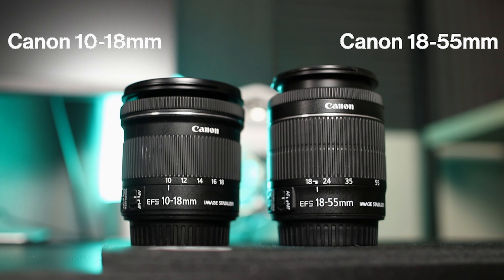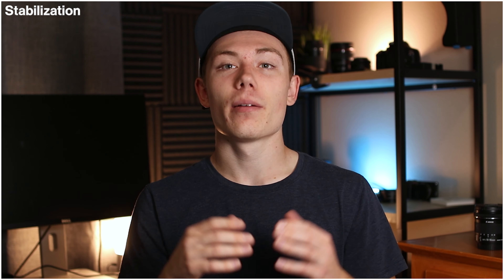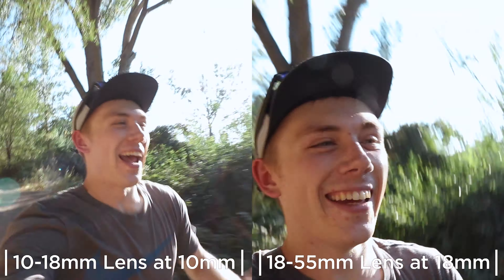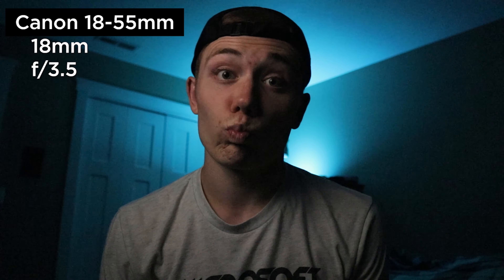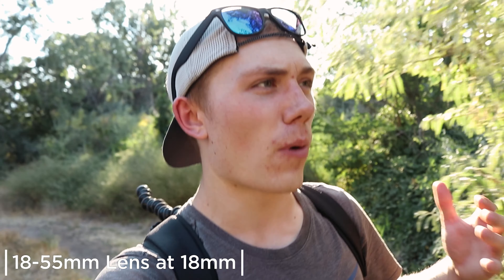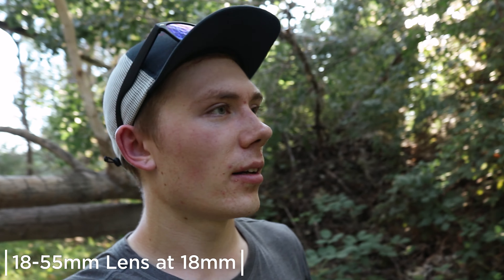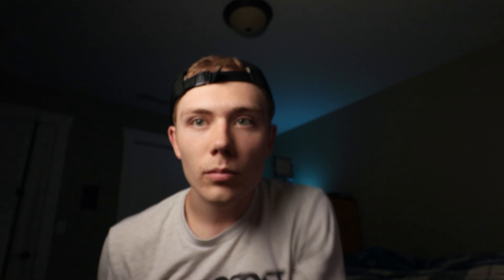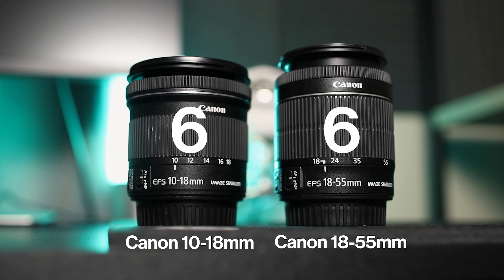Canon 10-18mm vs 18-55mm For Vlogging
It's time for another lens comparison and today we're looking at the Canon 10-18mm f/4.5-5.6 and the Canon 18-55mm f/3.5-5.6 STM
* Note: this comparison is strictly looking at the 2 lenses for vlogging, but I'd be happy to do a more general comparison if needed, just lemme know in the comments down below!

Canon 10-18mm lens
Canon 18-55mm lens